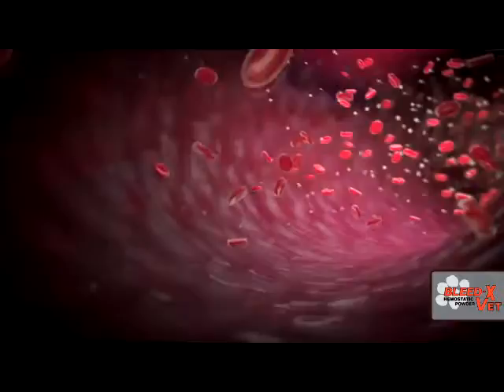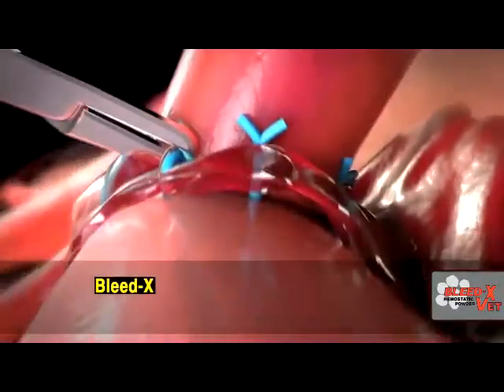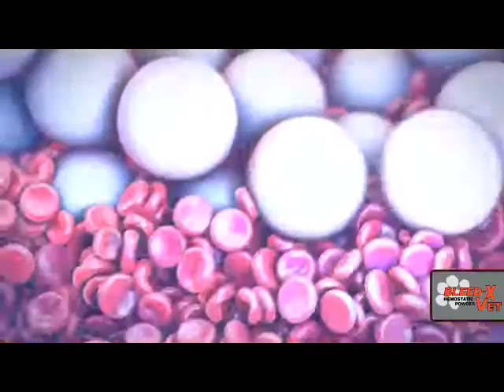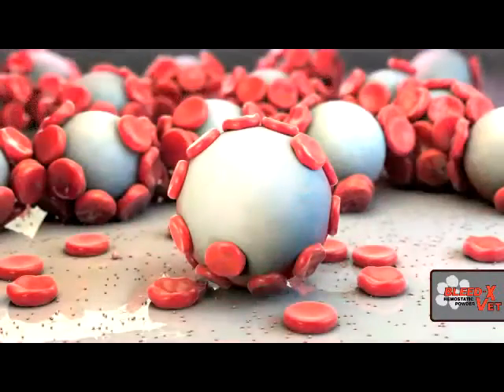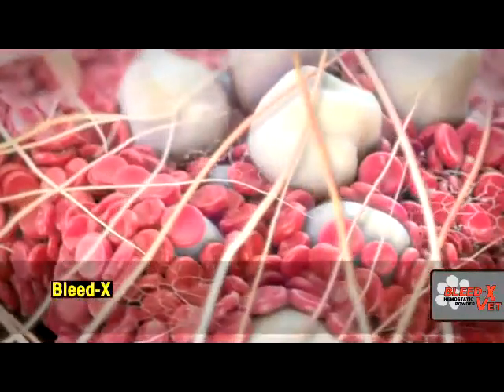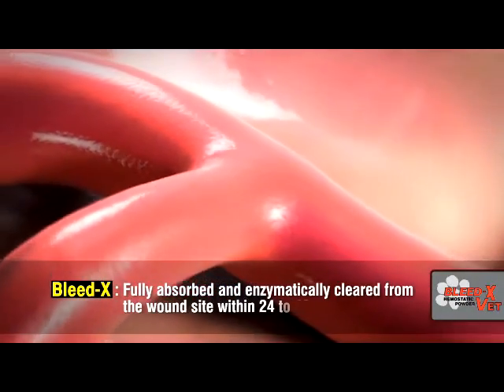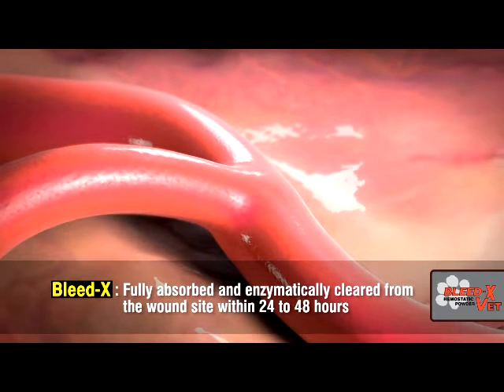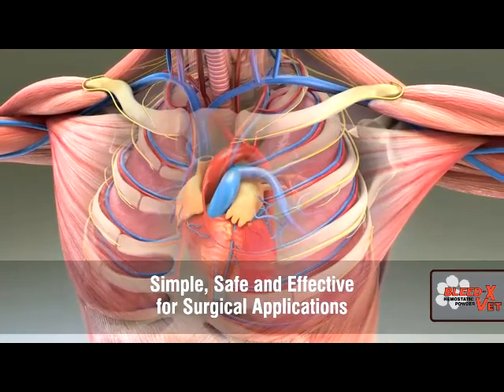Bleed-X Vet: Mode of Action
A description of the mode of action of Bleed-X Vet Hemostatic Powder. Formerly known as HemaBlock, Bleed-X Vet is an improved formulation of clinically-proven hemostatic materials. It is a combination of the unique, patented Microporous Polysaccharide Hemospheres (MPH) and Oxidized Cellulose. Both are FDA-approved, and MPH has been used in over 2,000,000 human surgical applications without adverse event.

Tested on humans, now ready for animal health.

for more information.